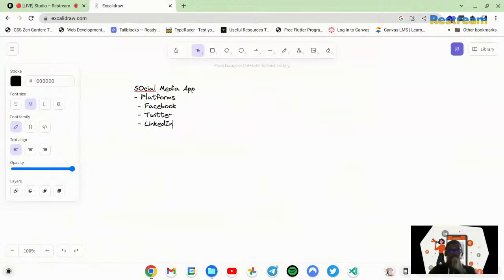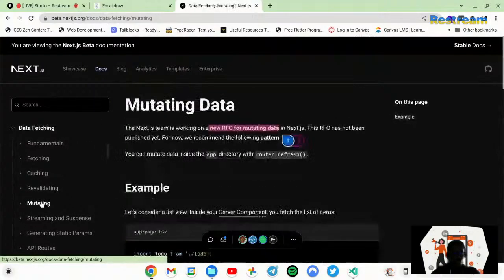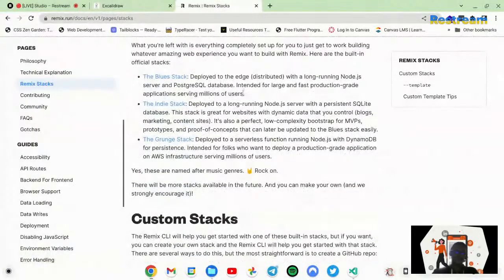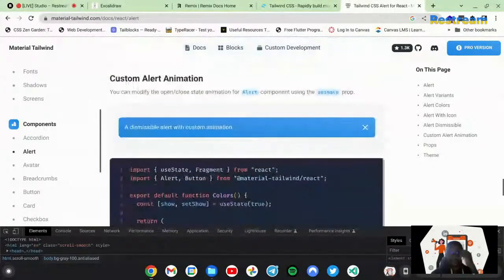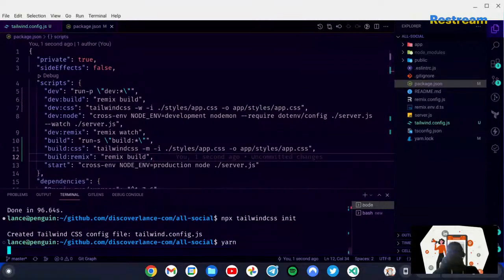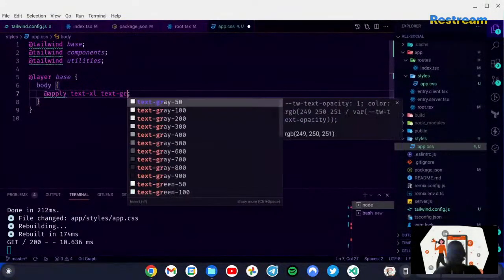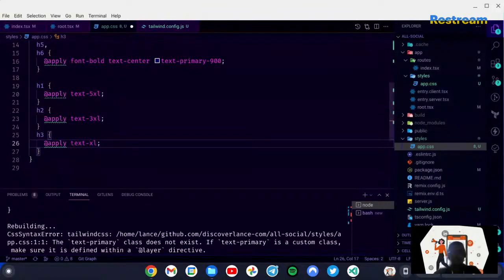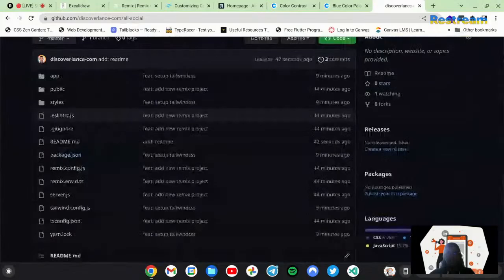Building Social Media Manager -- Introduction and Planning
Social media manager basically allows you to manage or send messages to all your social media platforms from a single place. It might also provide some metrics from the social media platforms